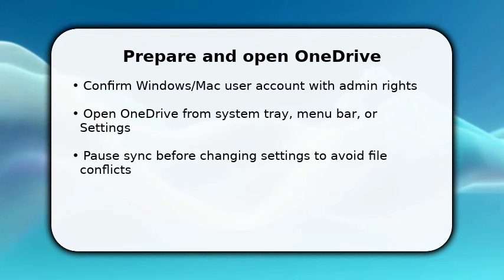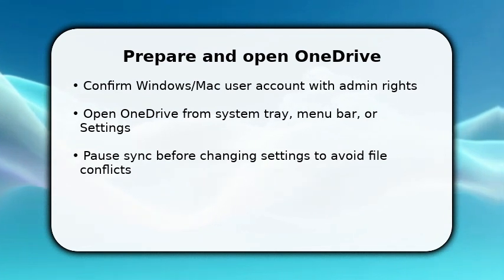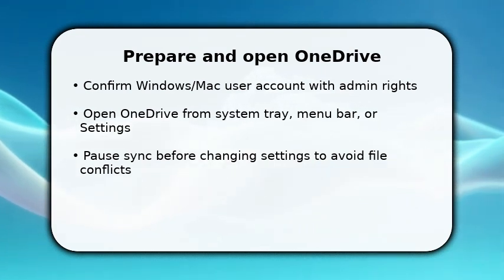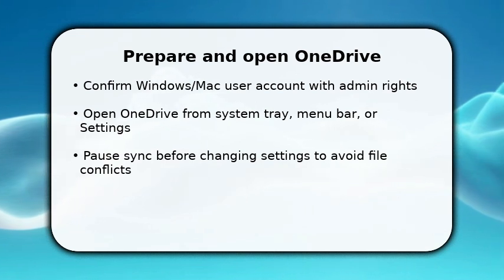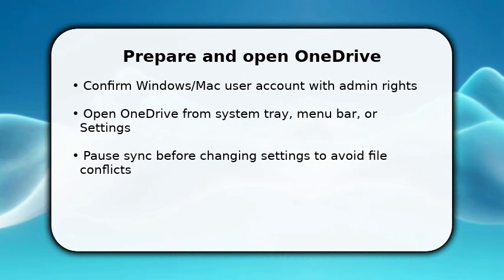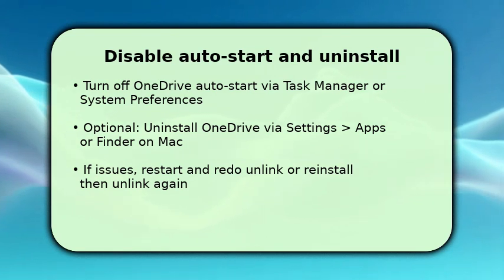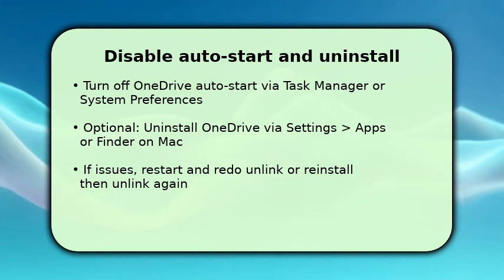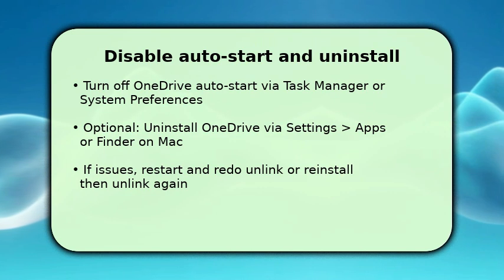How to Turn Off Onedrive (full Guide)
How to Turn Off Onedrive (full Guide) | 🔒 Surfshark VPN Deal — Stay private and secure. $1.99/mo + 3 Months Free ▸

Discover the step-by-step process to completely shut down your OneDrive account. This comprehensive guide covers essential tips for securing personal data, understanding privacy settings, and finalizing deletion procedures.

How to turn off OneDrive, OneDrive deactivation steps, securely delete OneDrive files, Understand OneDrive privacy options, Finalize account closure for Microsoft services, Manage personal data in cloud storage, Disable syncing with OneDrive, Microsoft Office 365 shutdown guide, OneDrive deletion process, Account security and deactivation